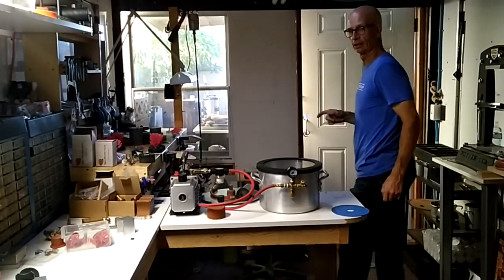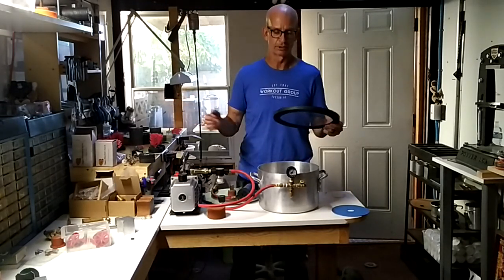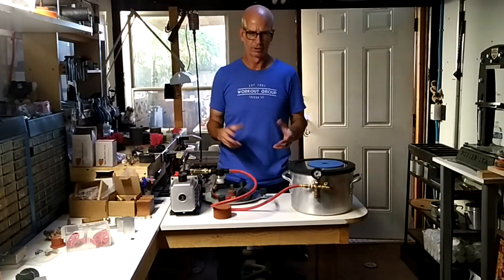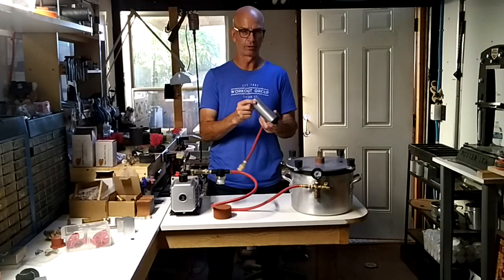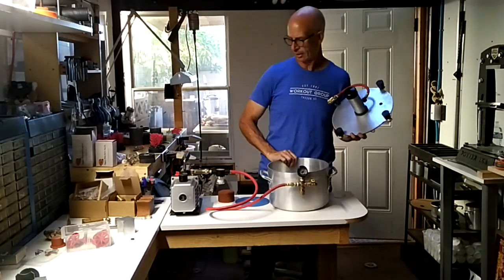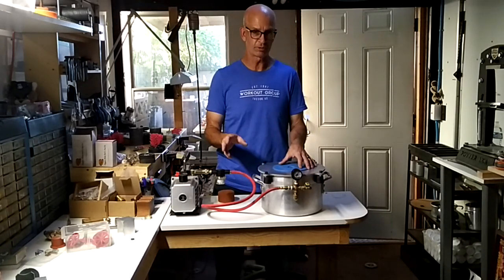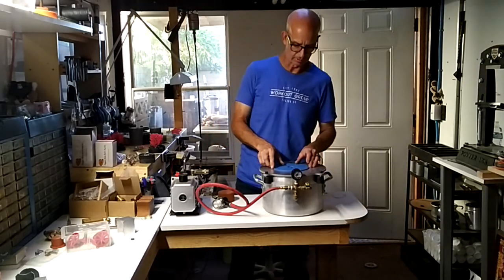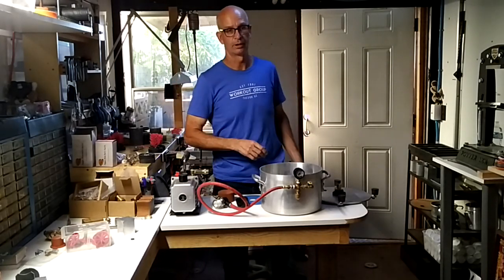A Quick Introduction to My New Vacuum Casting System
A whole new idea to help the beginner with vacuum casting. Here is an unedited video with me explaining how it all works. To learn more please join my FB group Craig Dabler's DIY Castings Group. Thanks